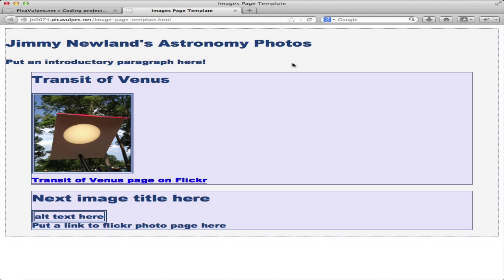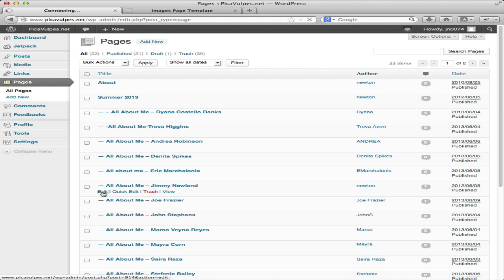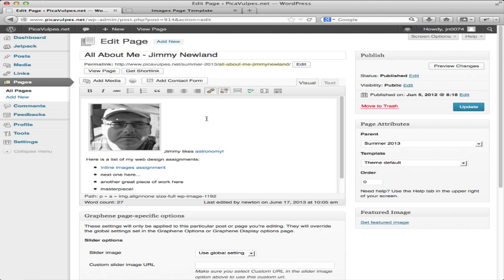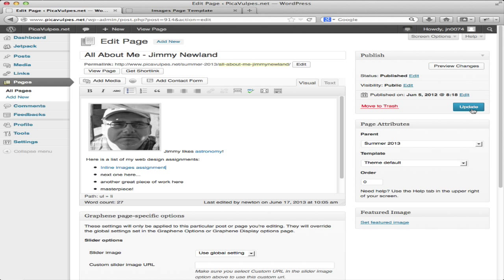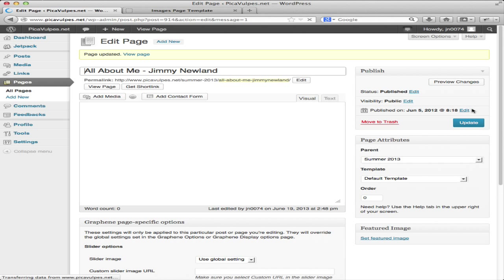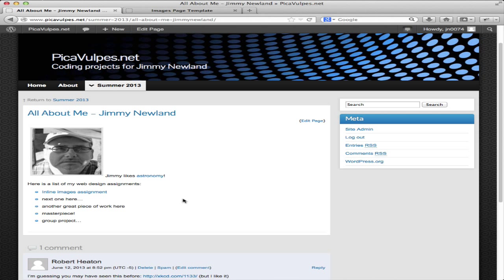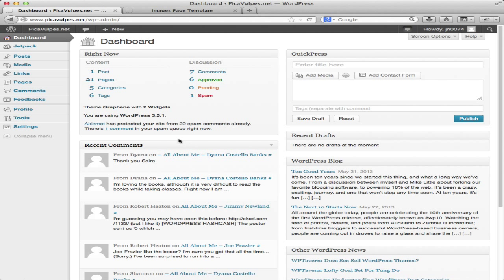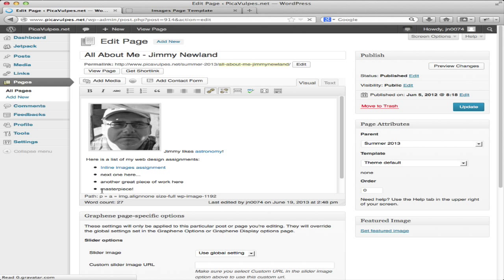HOWTO Add Assignments to All About Me page